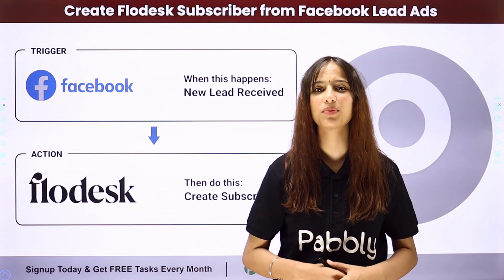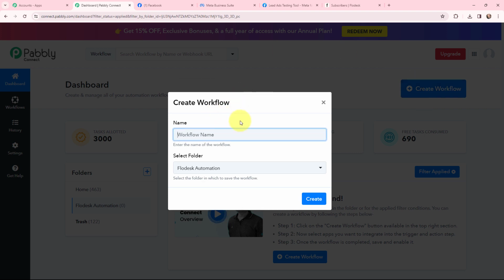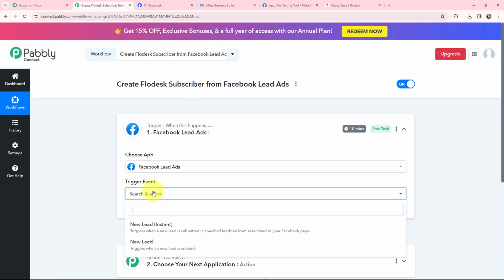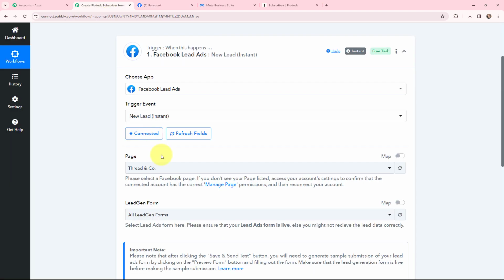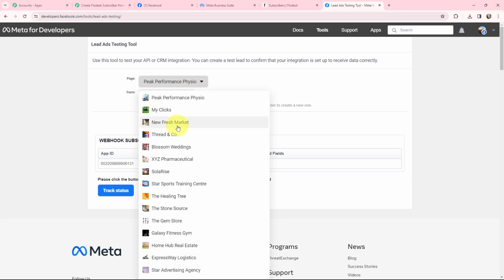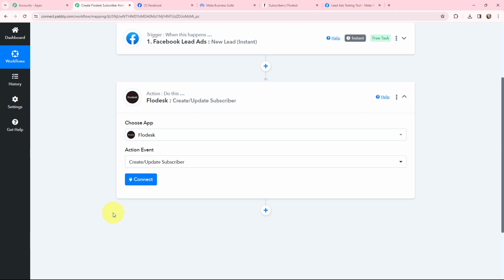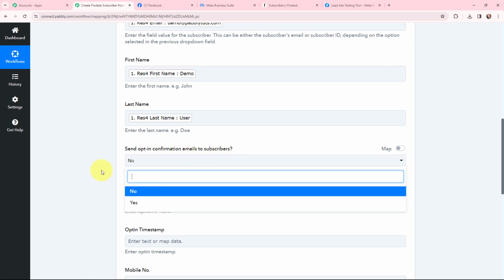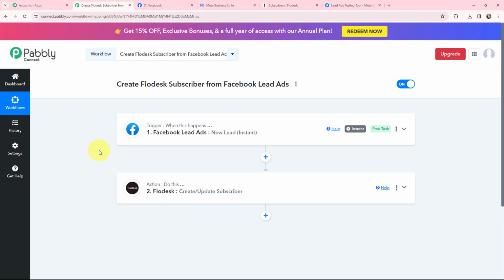How to Create Flodesk Subscriber from Facebook Lead Ads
In this tutorial, we'll guide you through the process of seamlessly integrating your Facebook Lead Ads with Flodesk, a popular email marketing platform, to automatically create subscribers. By harnessing the power of Facebook Lead Ads and Flodesk, you can effortlessly grow your subscriber list and engage with your audience more effectively.

Join us as we demonstrate how to set up this integration using Pabbly, a versatile automation tool that connects different apps and services. We'll show you how to configure triggers and actions to automatically create Flodesk subscribers from Facebook Lead Ads.

You'll learn how to map data fields from your Facebook Lead Ads to Flodesk subscriber properties, ensuring that subscriber information is accurately captured and stored. Whether you're promoting a product, offering a free resource, or hosting a webinar, this integration will help you streamline your lead generation process and ensure that no lead goes unengaged.

1. Automation: Pabbly Connect offers automation capabilities that can help you automate mundane and repetitive tasks. This allows you to save time, money and resources.

2. Integration: Pabbly Connect provides a wide range of integrations so that you can connect different web services with each other. This helps you to create smarter workflow processes and make your business more efficient.

3. Security: Pabbly Connect takes security seriously and provides an industry-standard security system to protect your data and applications.

4. Scalability: Pabbly Connect is highly scalable and allows you to easily add new applications and services to your workflow.

 5. Cost-effective: Pabbly Connect is cost-effective and provides plans for different business sizes.